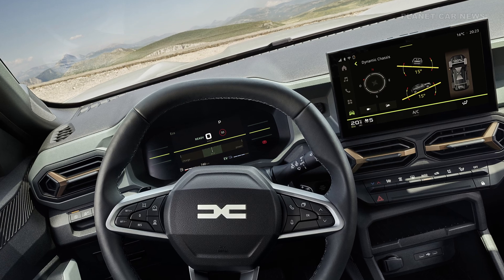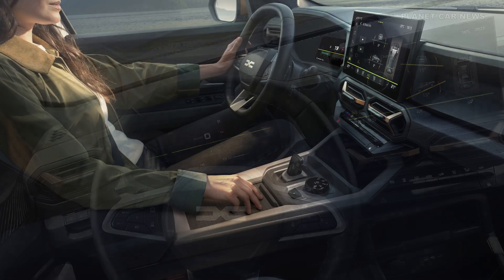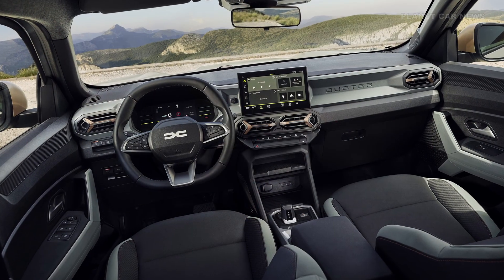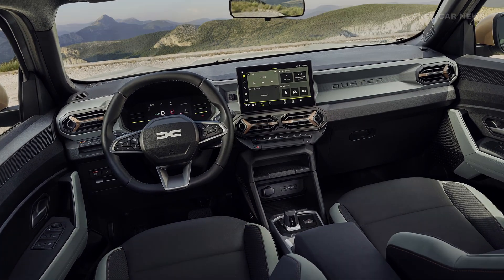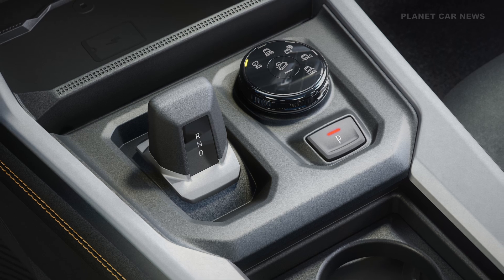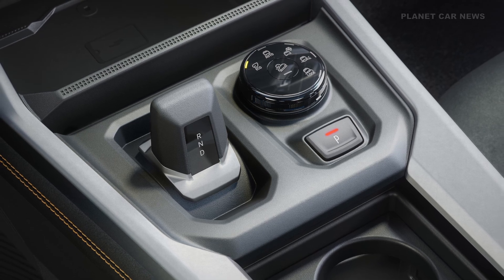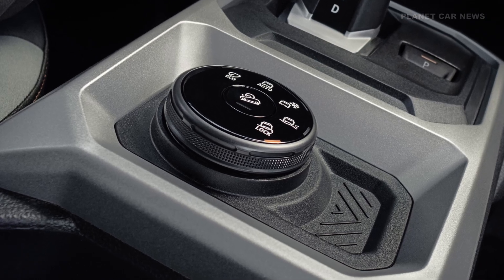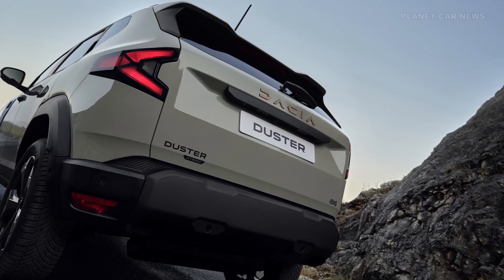NEW Dacia Duster & Bigster Hybrid-G 150 4x4 (2026) - Technology Explained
A new powertrain range for Duster and Bigster: with hybrid, LPG, 4x4 and automatic transmission
    Announcing the all-new hybrid-G 150 4x4 powertrain:
        Hybrid, up to 60% full electric driving in the city;
        Bi-fuel petrol / LPG with two tanks of 50 litres each for a WLTP range of up to 1,500 km and 30% lower running costs;
        All-wheel drive delivered by a rear-mounted electric motor coupled to an innovative 2-speed gearbox with a disengageable clutch;
        Responsive 6-speed dual-clutch automatic gearbox;
    The hybrid-G 150 4x4 powertrain will be soon available to order by the end of the year on Duster and Bigster;
    Duster is also renewing its powertrain range: the hybrid 155 and mild hybrid 140 soon available to order, while the new Eco-G 120 engine will be available by the end of the year.